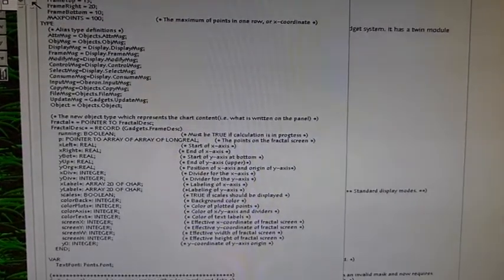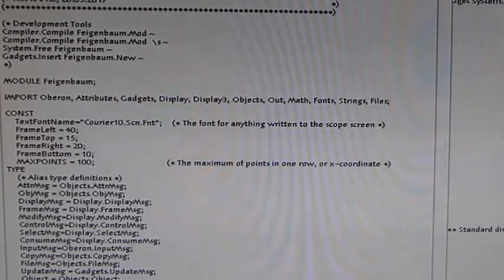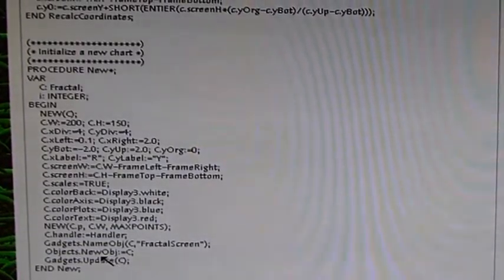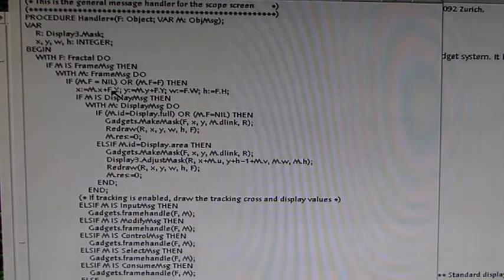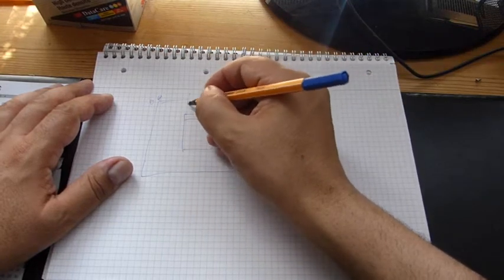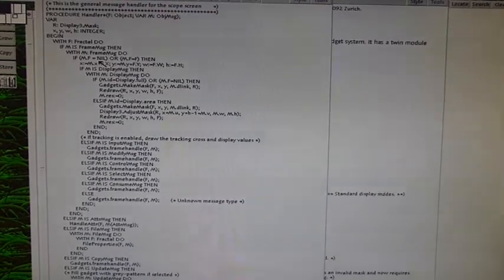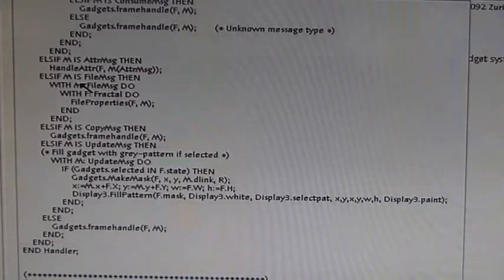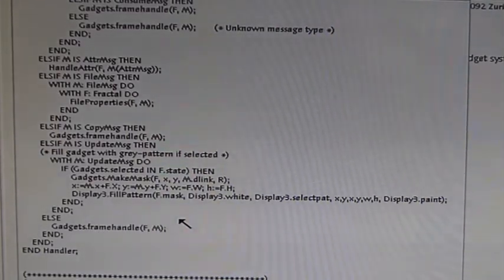Oberon Tutorial #13 - Make your own visual gadget part 2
Now i am going to explain the message handler. The core part of every gadget.